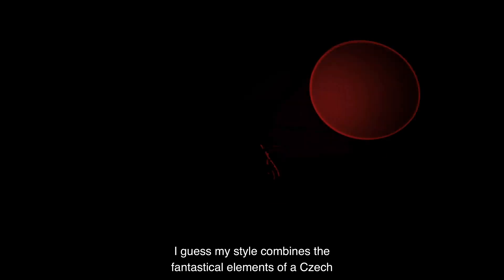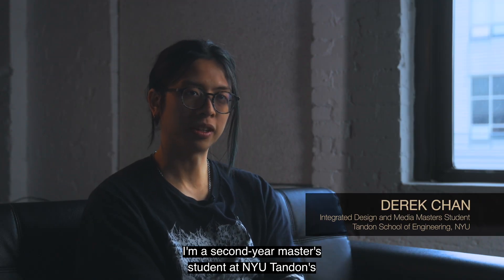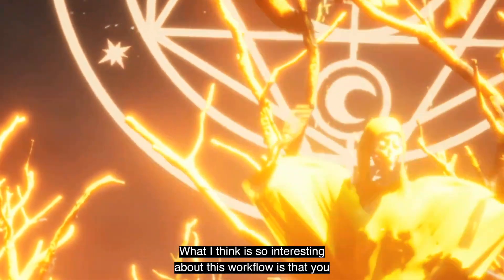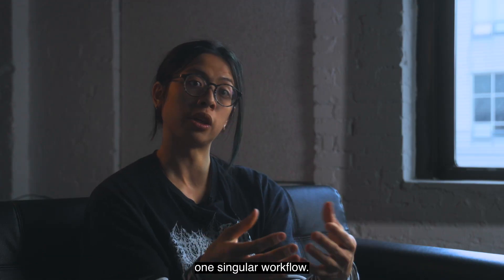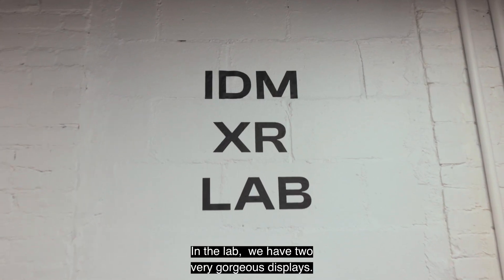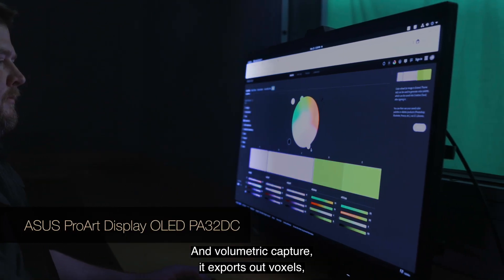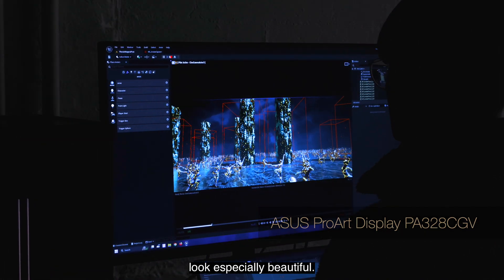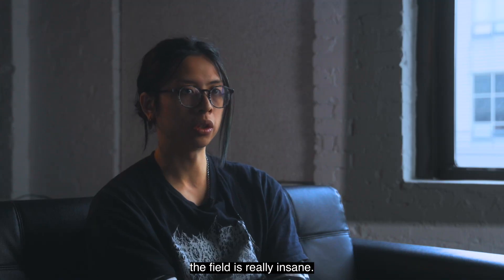ASUS ProArt x NYU Tandon School of Engineering | Derek Chan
@NYUTandon School of Engineering is a school on the rise. ASUS ProArt products help remove all the limitations and allow Master students at NYU Tandon School of Engineering to challenge themselves and their own creativity. With the right industry-standard technology, the school teaches the design to engineers, integrating with all the cultural institutions in NYC.

0:10 Student project introduction
0:22 Student self-introduction
0:55 ProArt Studiobook 16 OLED
1:20 ProArt Display PA32DC
1:30 ProArt Display PA328CGV

ASUS now with Adobe Creative Cloud – Get complimentary membership with the purchase of ASUS ProArt products (Up to a $238.47 value)